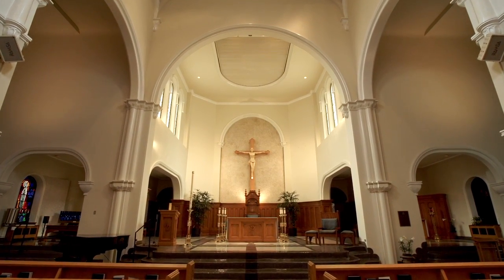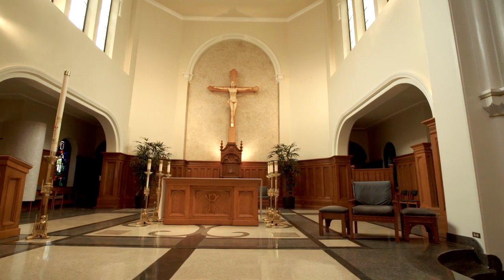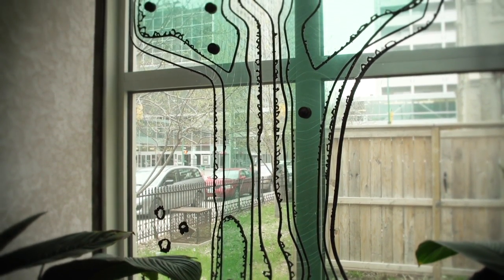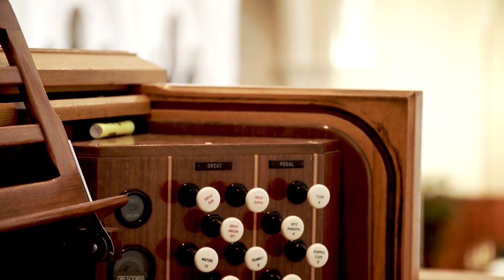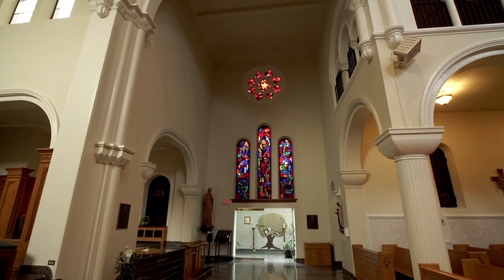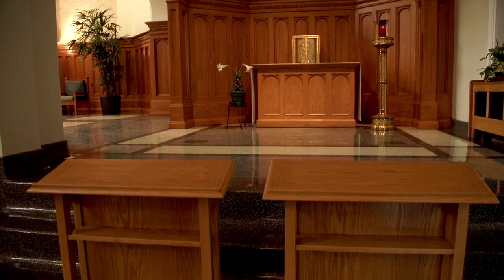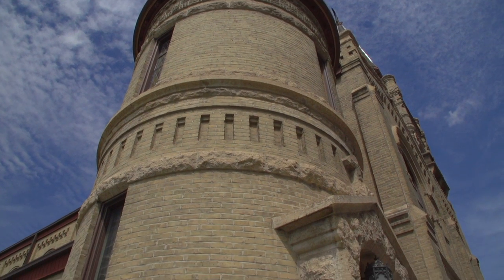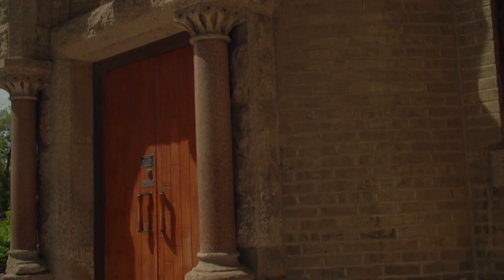Designing Sanctuary - St Mary's Cathedral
A brief documentary about St Mary's Cathedral in Winnipeg, Manitoba. From the MTS Stories From Home series 'Designing Sanctuary'.

Directed, shot and edited by: James Rewucki
Produced by: Absurd Machine Films
Dolly grip / sound mixer: Dan Grapko